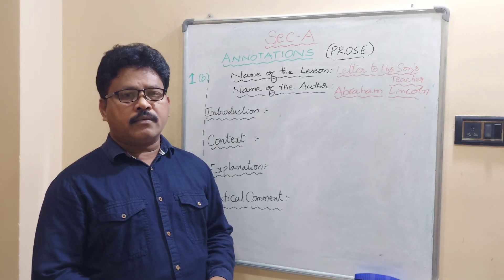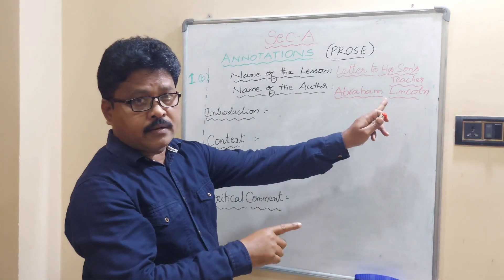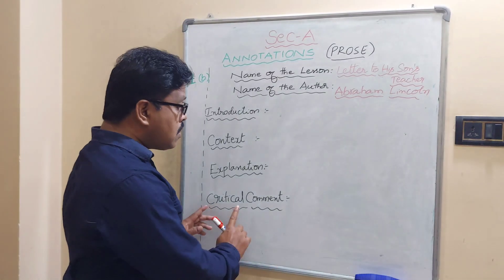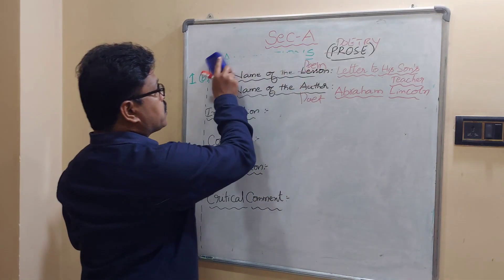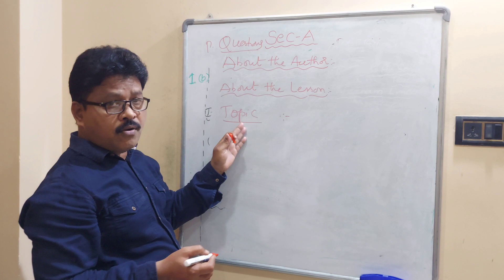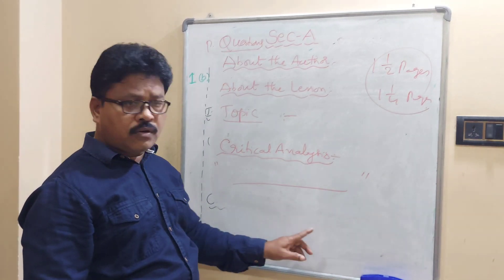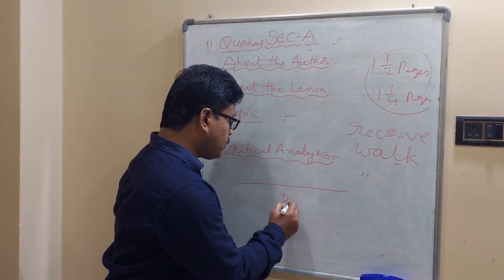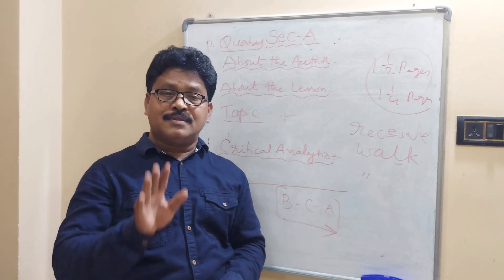First Year Eng/ How to Score Max. Marks??? Sec-A/ Presentation Skills 💯 I am a Teacher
This video tells about the information regarding inter first year Eng. presentation skills. how to score max. marks?